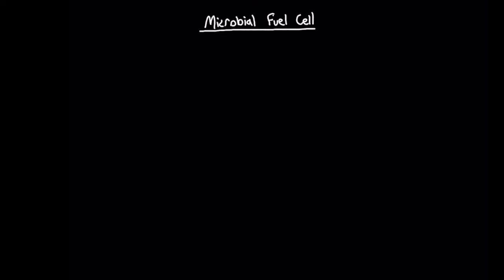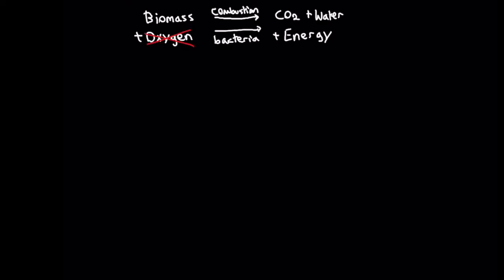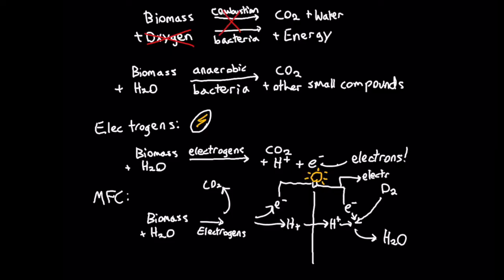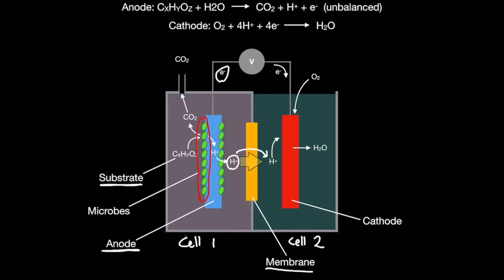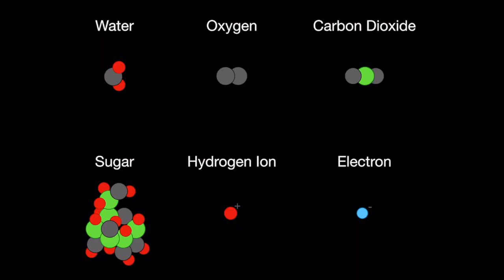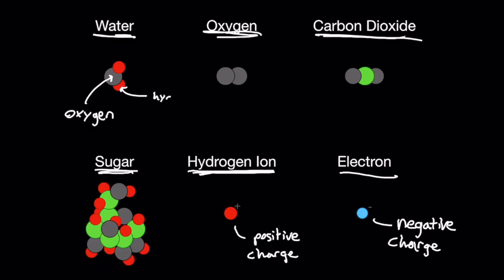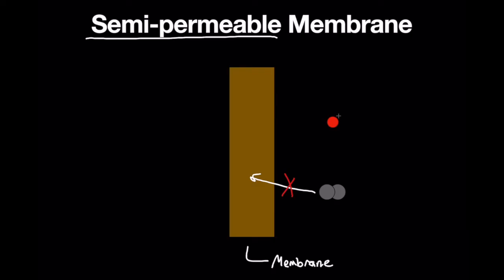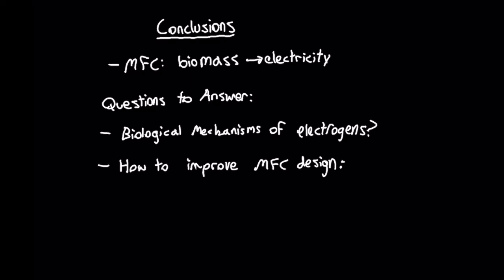Microbial Fuel Cells Introduction (MFC's pt. 1)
Microbial Fuel Cells can convert biomass into electricity using bacteria.

Here are a few links to learn more about MFCs